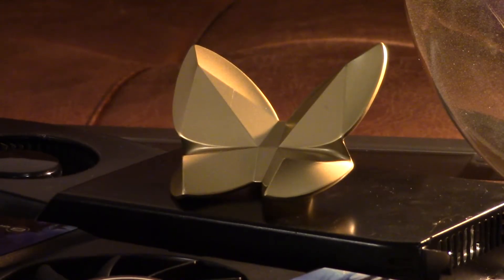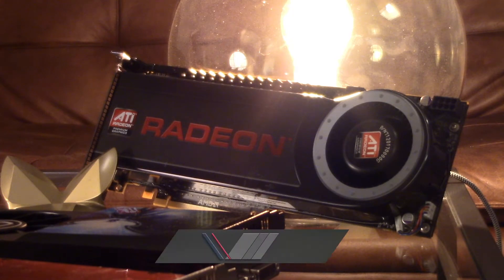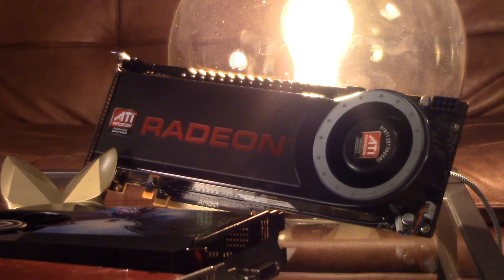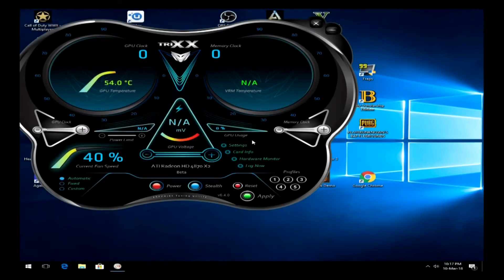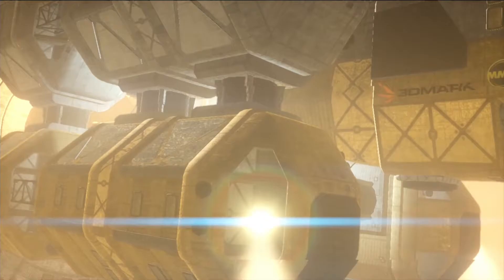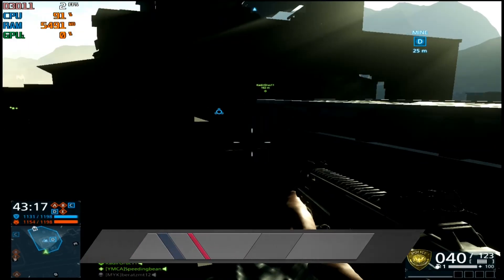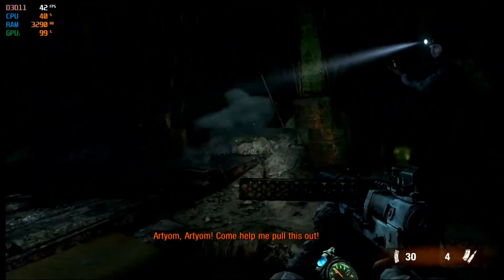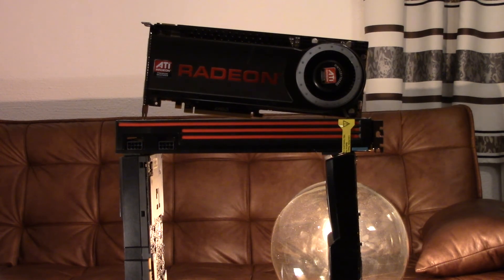HD 4870x2 Test in 7 Games (2019)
I was looking for a HD 4870 X2 quite a while, finally I've got one! Perfomancewise I was very impressed as the 4870x2 performed twice as fast as it's predecessor card the 3870x2 and still is able to provide playable experiences in fairly recent games. The two things that hold the two RV770 GPUs back is the lack of VRAM and DX 11 support, but let me tell you can play Black Ops 2 for hours without noticing that this card is 10 years old!